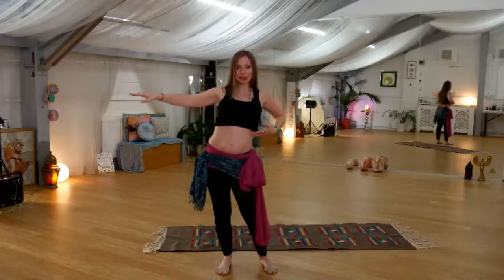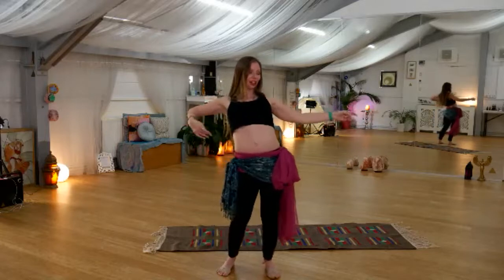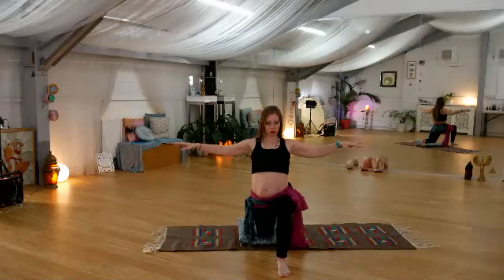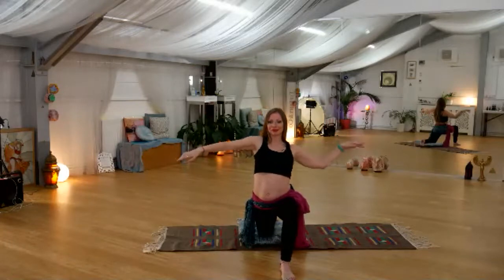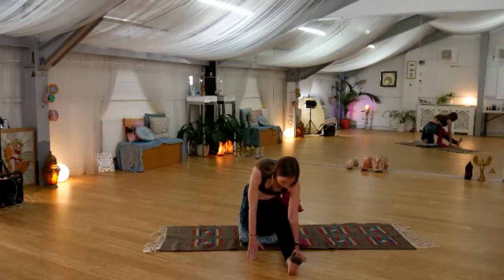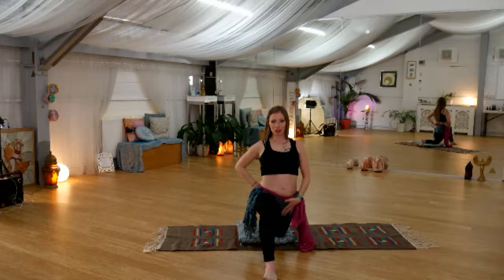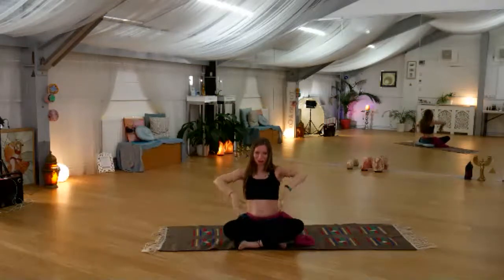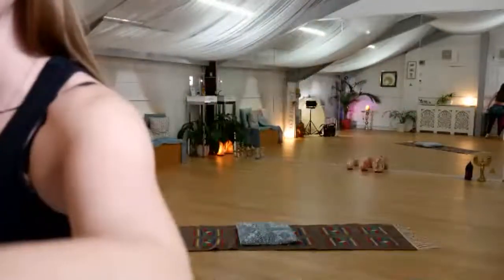Belly Dance for Flexibility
This Belly Dance Class for Flexibility combines fluid goddess "belly dance" movement meditations with dynamic, static and assisted stretches will help you achieve "flow" as you ease overworked muscles and mind, gently strengthening and toning key areas of your body whilst building flexibility and harmony throughout your entire being.

Set to the soothing and hypnotic sounds of Arabian lounge, world music, healing frequencies and binaural beats with ambient lighting, this class offers divine chillout ... and what's more, you don't have to travel far to the kettle, sofa or even bed afterwards!

Instructor: Lindsey Marie Silver
Video Production: Shaun Paul Johnston

All content on our channel is subject to copyright or other intellectual property ownership by Little Egypt Studio. The ideas, workouts and other opinions expressed here reflect our experiences and opinions and are not intended to be, or to replace, medical advice. We do not hold ourselves out to be dieticians, nutritionists or medical professionals. Please consult your doctor before starting any diet or exercise program, particularly if you are breastfeeding or pregnant. By using our site, you understand and agree that neither Little Egypt Studio nor any persons associated with it have any liability to you for any injury or loss you may suffer in connection with any content we may post.